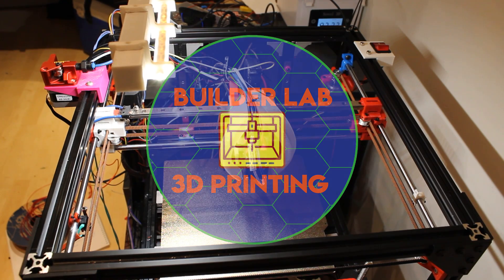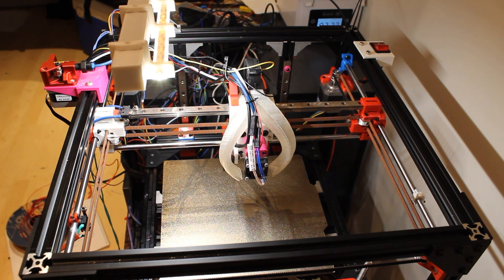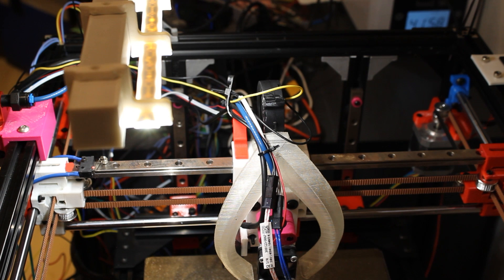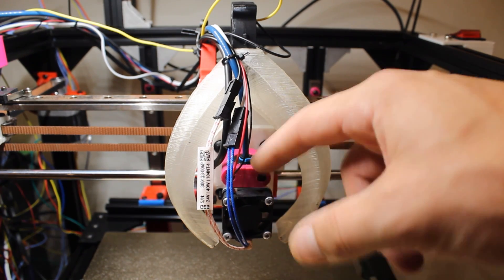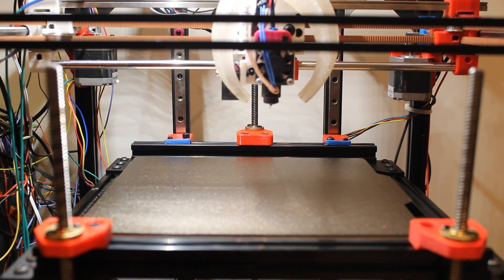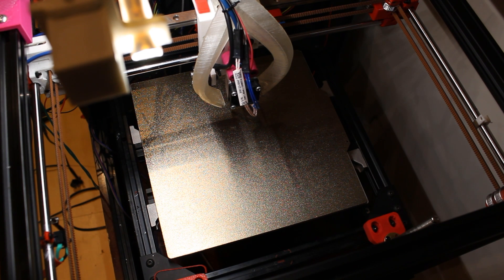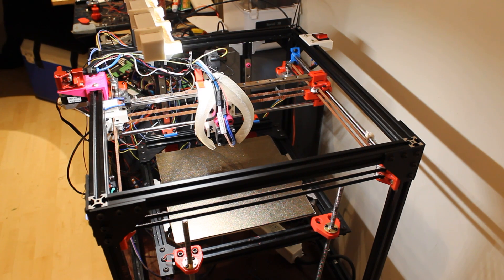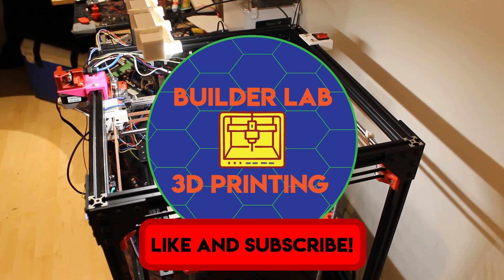F.R.A.N.K: Custom DIY 3D Printer Build Showcase & Overview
Frank is a design based off S.T.E.V.E by @Vector3DP links to the designs and his channel are linked below. (Thank you Adam!)

Updates to F.R.A.N.K will be uploaded as they come so stick around!